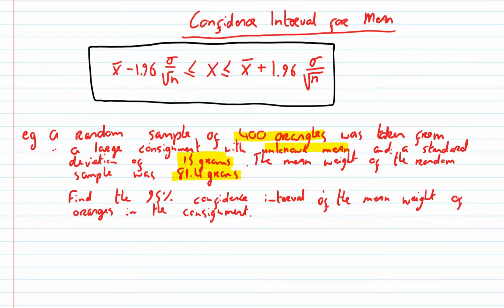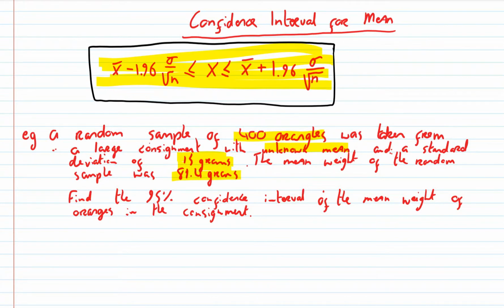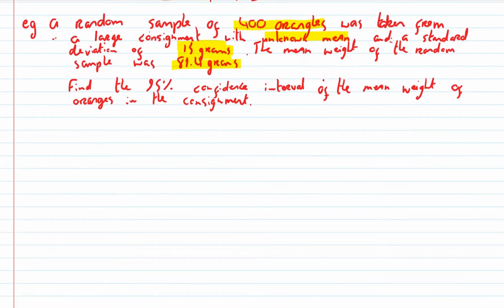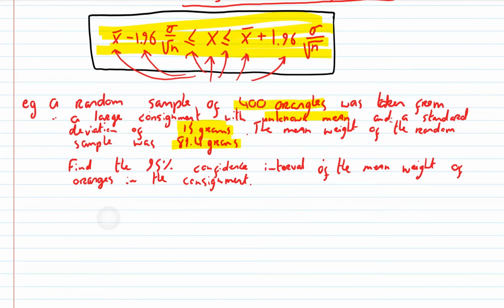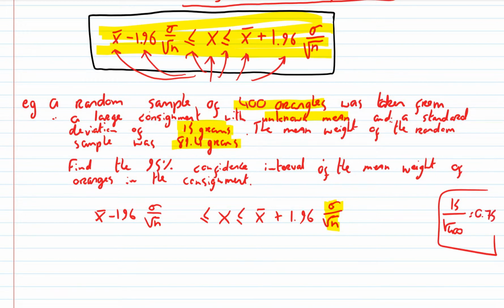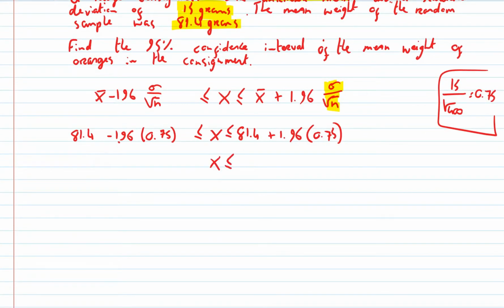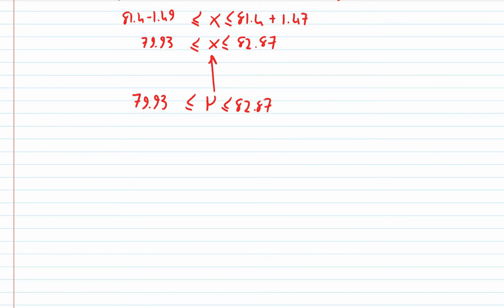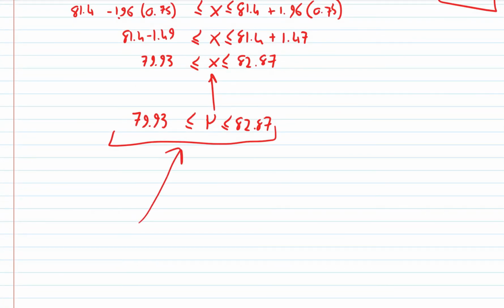confidence interval for mean